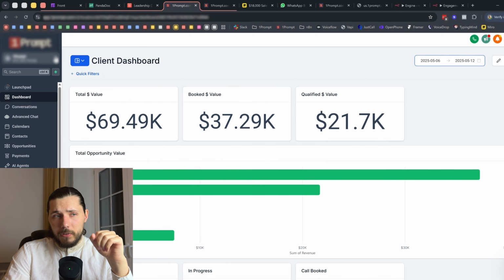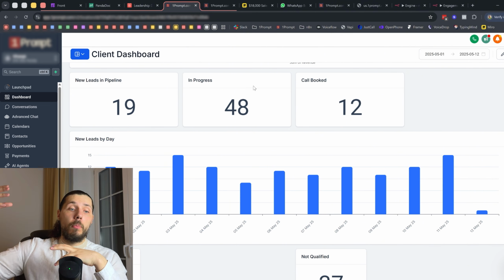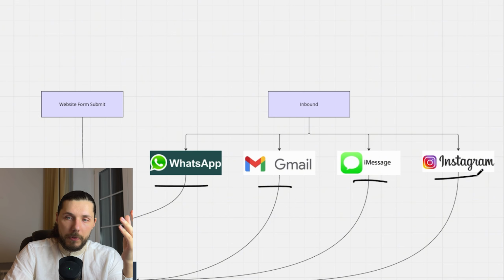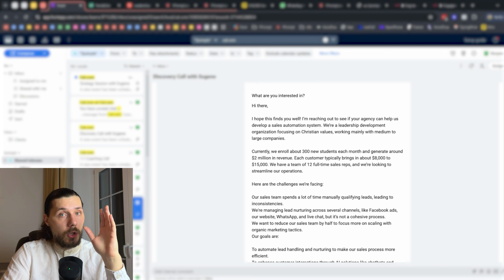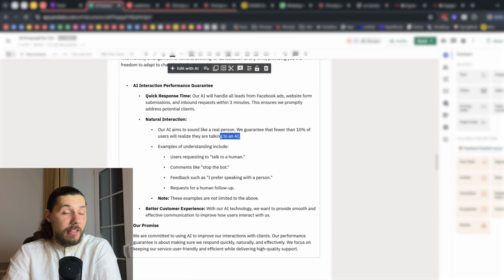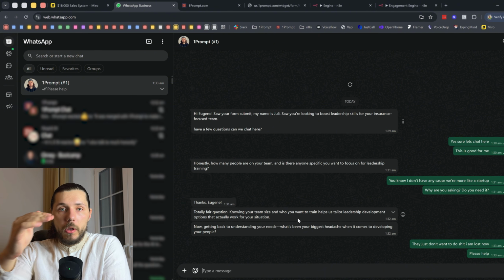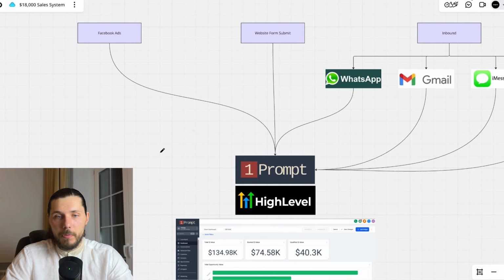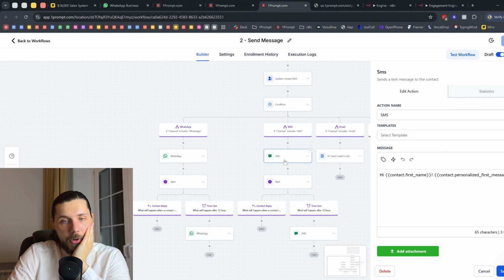This AI Agent Sales Products While You Sleep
In this video I'm going over a real AI sales system we built for a digital education coaching company. This system is built on n8n, HighLevel and a few voice AI platforms for inbound and outbound calling. This is fully automated system that can nurture and qualify leads, set appointments, connect with CRM and follow the prospects through the pipeline.